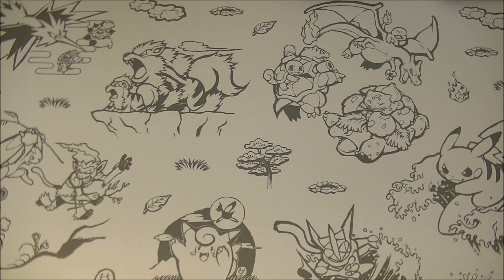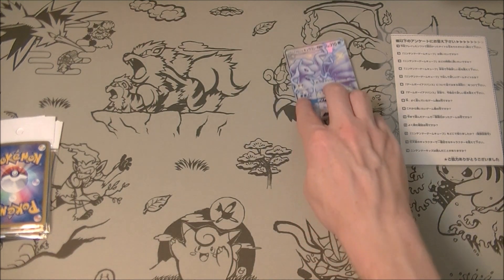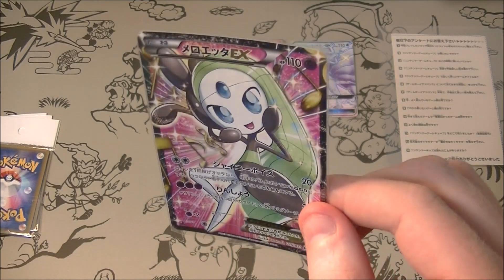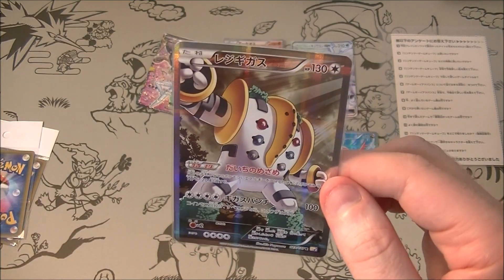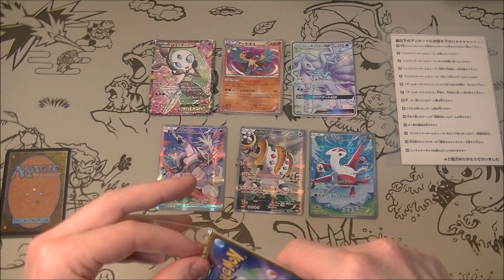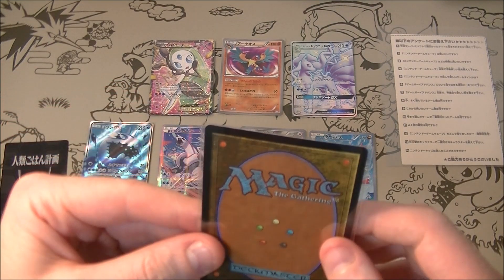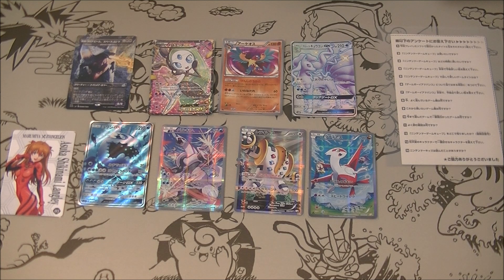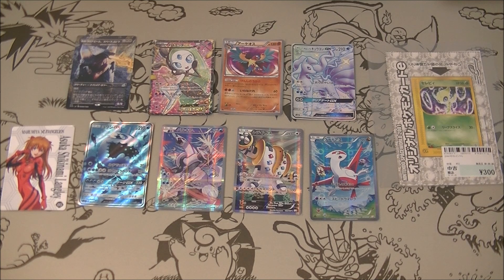Pokemon TCG Card Store Pickups 14!